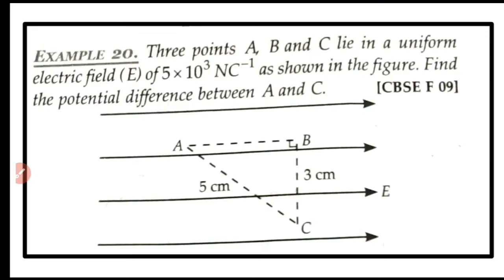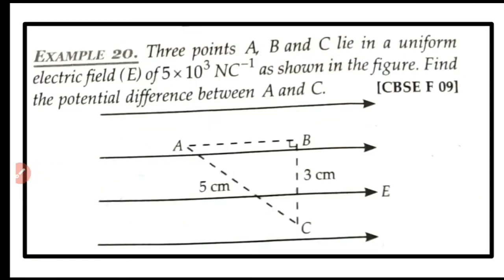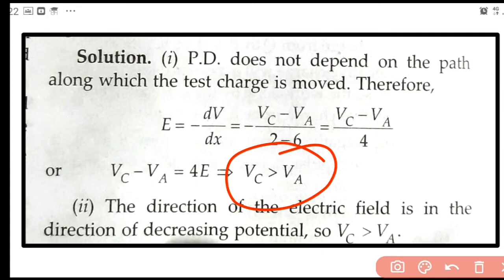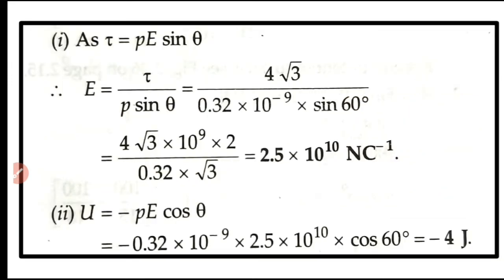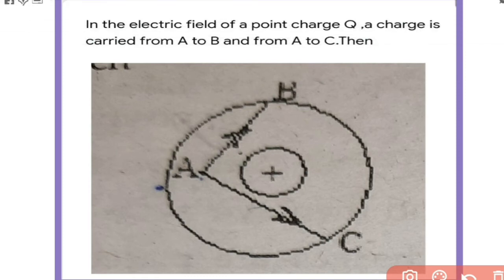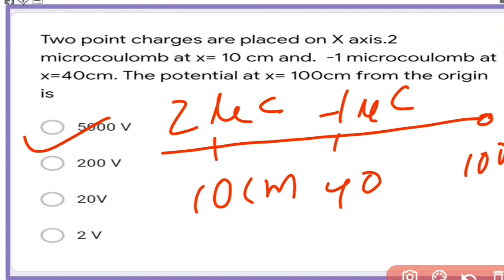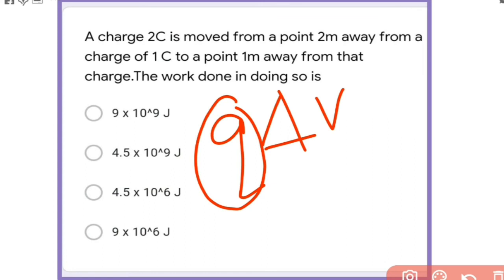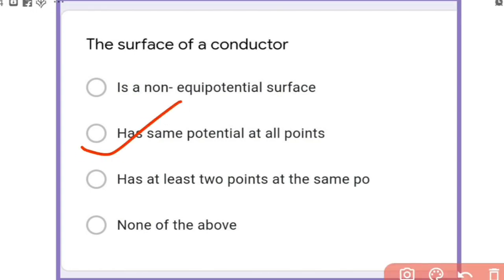Problems Part13 Class XII Physics ch-2 Electrostatic potential & Capacitance